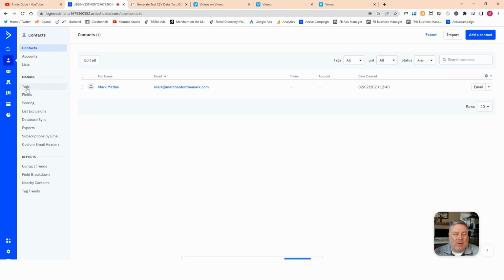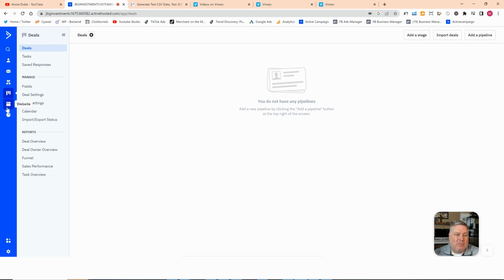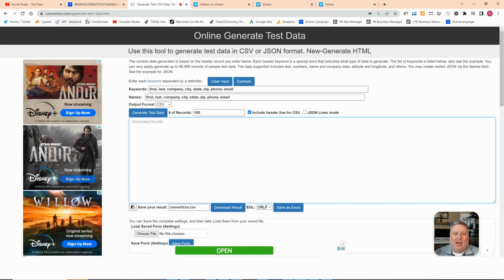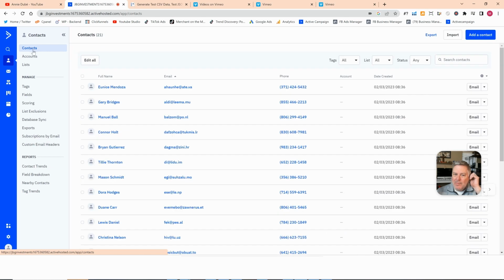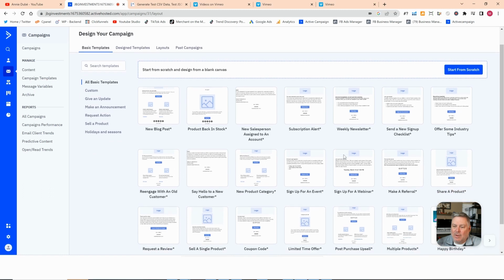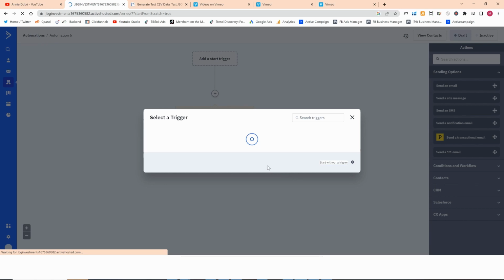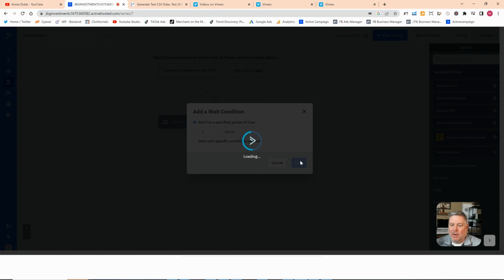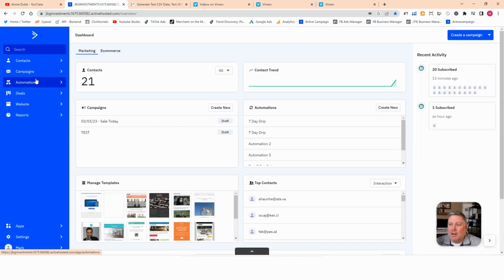Activecampaign Tutorial for Beginners - Updated for 2023 - Email Marketing & CRM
If you're looking for an Activecampaign Tutorial for Beginners in 2023, then watch this video to learn about this well-regarded email marketing & Customer relationship management software.